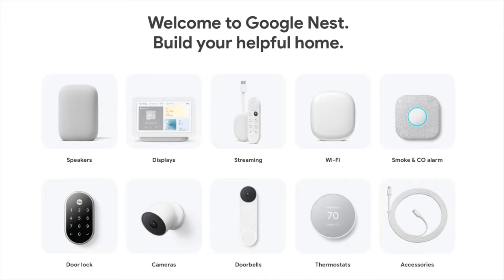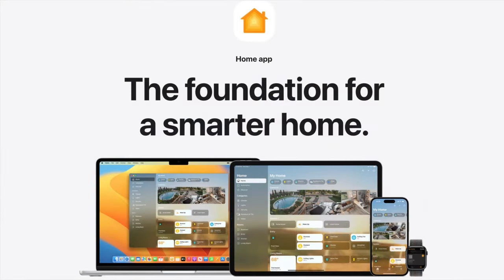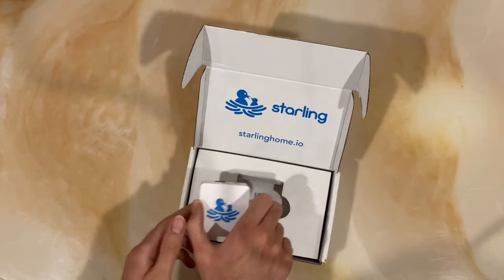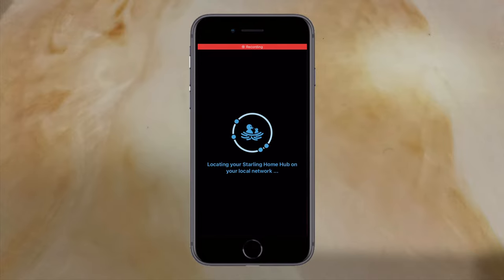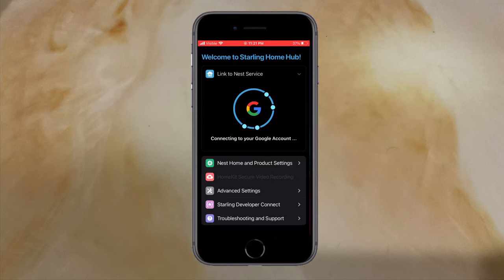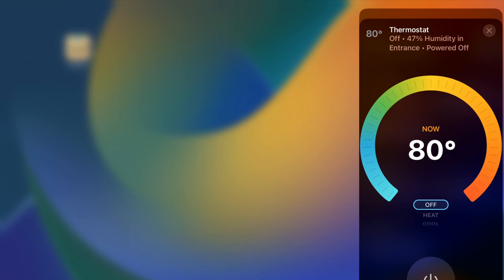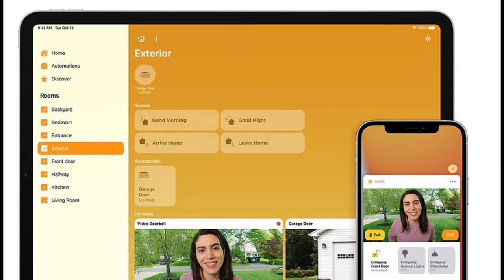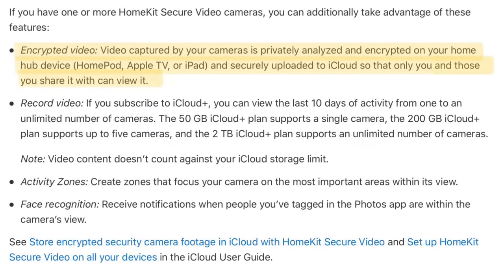How To Add Google Nest Devices To Apple HomeKit - Starling Home Hub Unboxing & Review